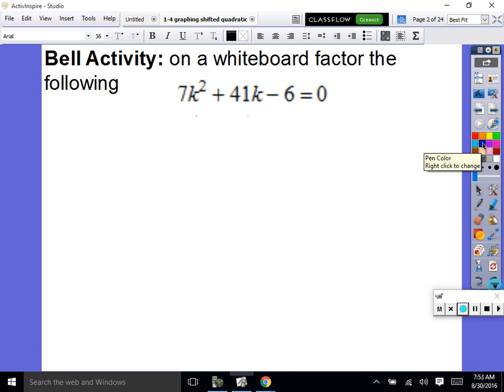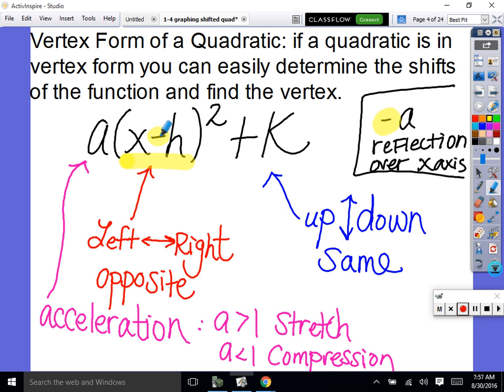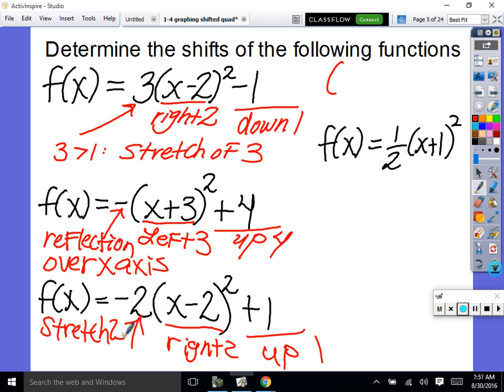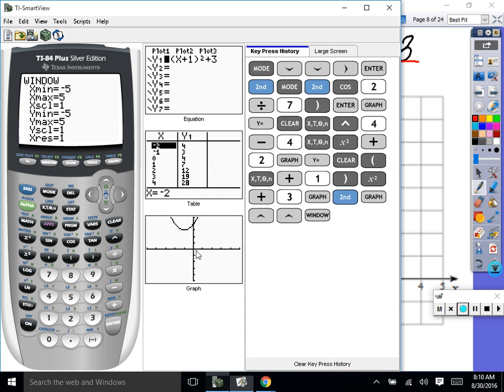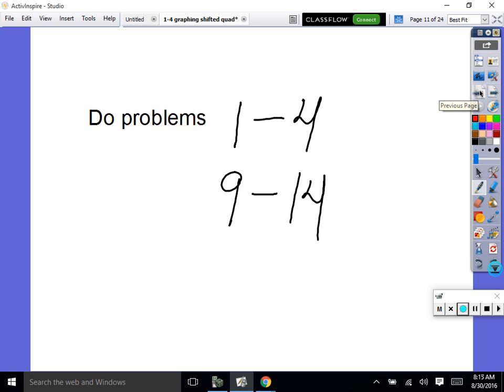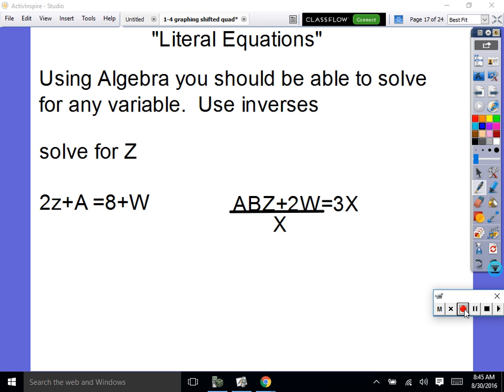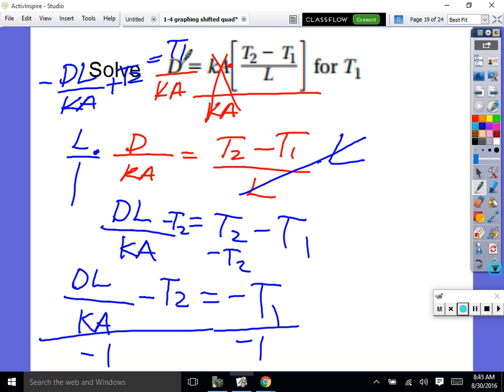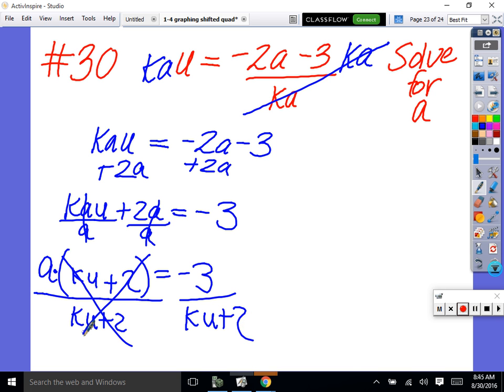1-4 graphing shifted quadratic and absolute value functions and solving literal equations